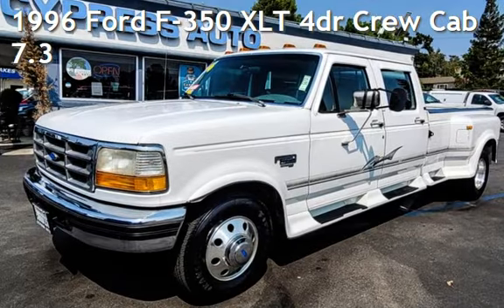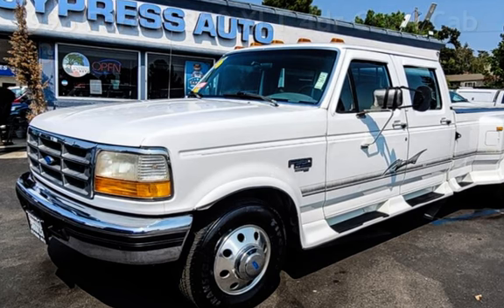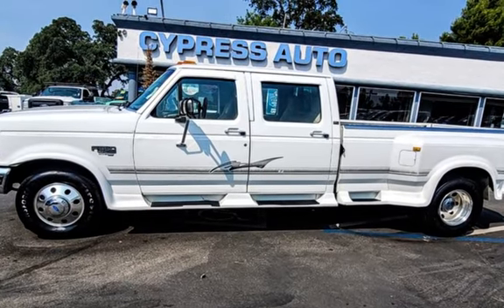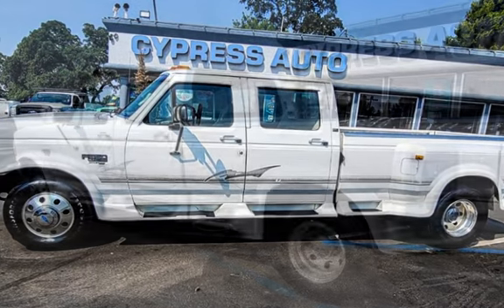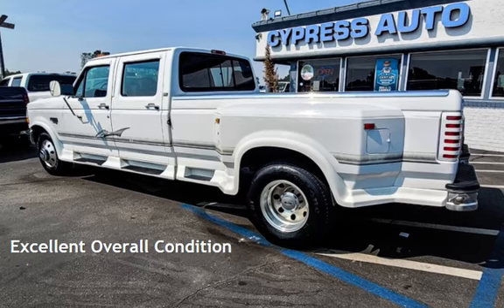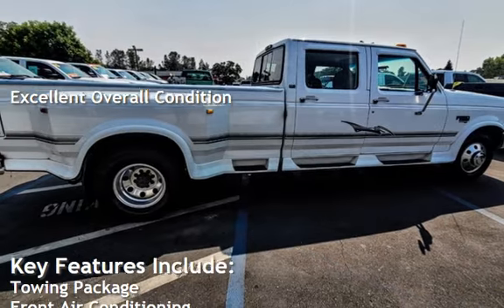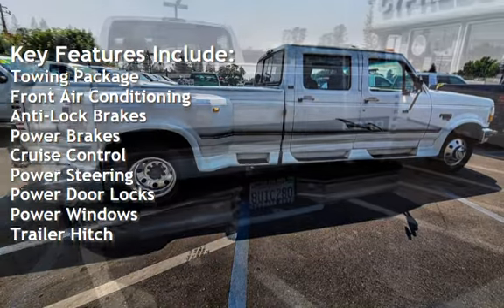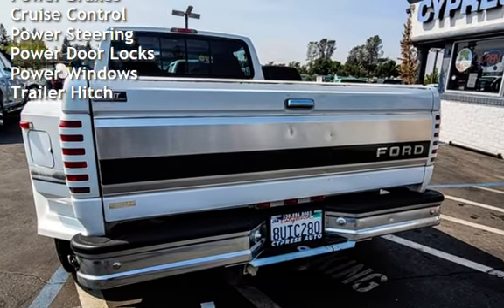1996 Ford F-350 XLT 4dr Crew Cab 7.3 for sale in AUBURN, CA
Old school quailty and cushy comfort.  This 1996 Powerstroke Diesel has a custom interior and exterior package by Debut Conversion company.  Plush velour seating with wood trim accents and exterior moulded fiberglass running boards and side faring.  This is one comfy beast! Pre-Def, Pre-smog,
Premium!  Ride in style and comfort with the reliabilty of Ford Motor Company&#39;s 7.3L Powerstroke to power you down the road.  You gotta see this one in person, it is super special. We specialize in Lifted Trucks, Diesel Trucks and the hard to find.